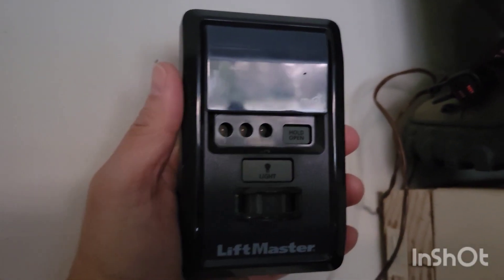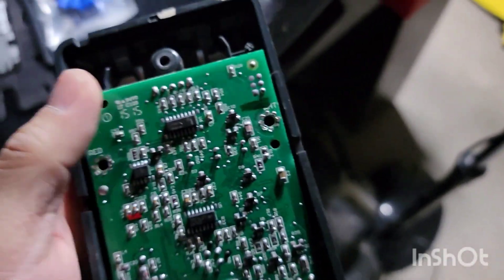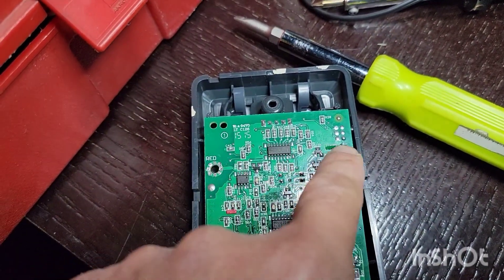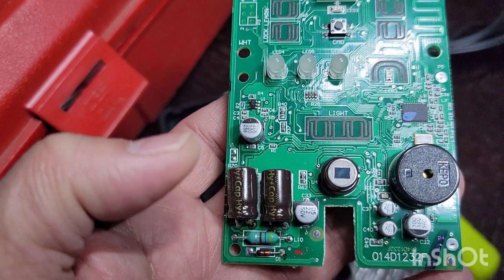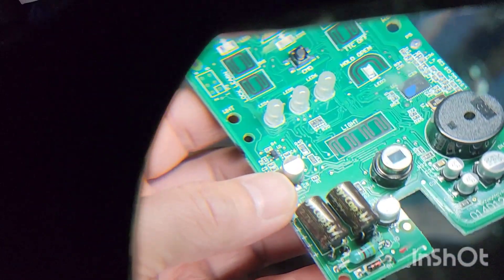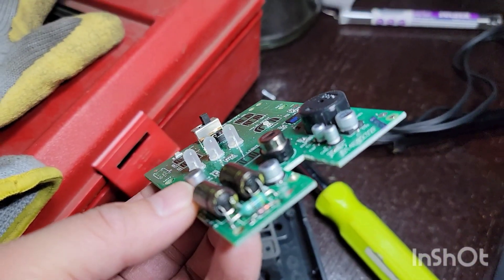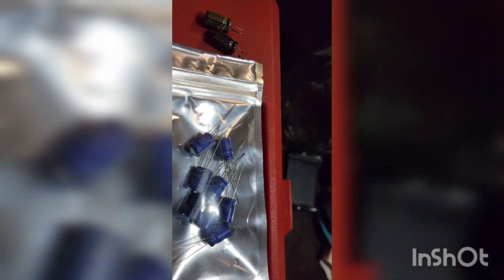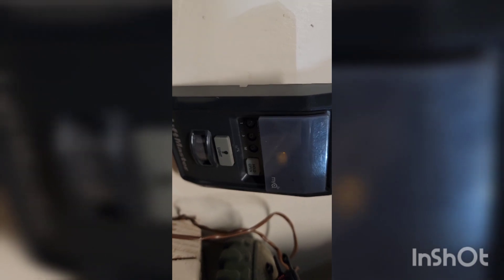Garage Door Master Wall Control Fix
Liftmaster garage door wall control model 888LM malfunctioned after a power outage. Started making beeping sounds with flashing lights. Here I do the quick repair. Will require a soldering tool so I do recommend that you research on how to solder to help assist you.

Tools recommended:
soldering tool
capacitors 2.7V 1F
Something to hold the circuit board